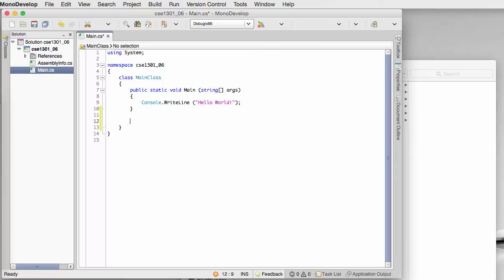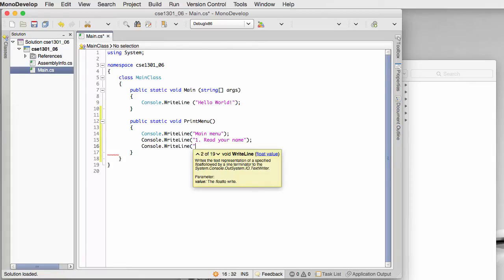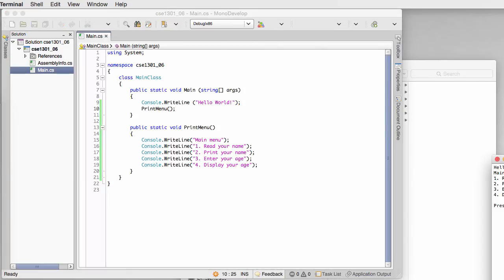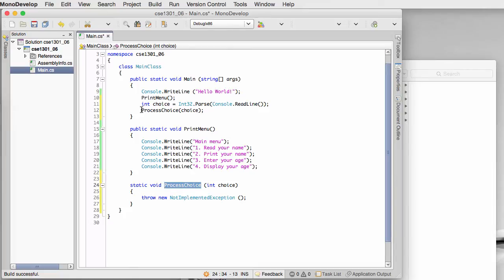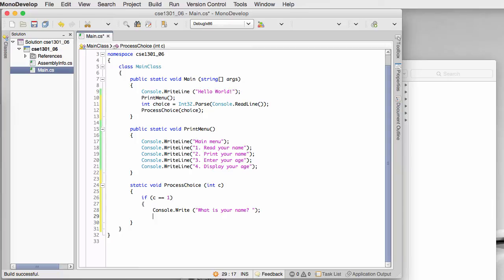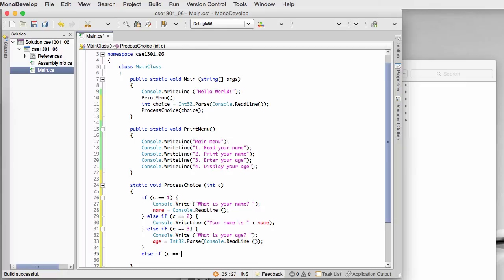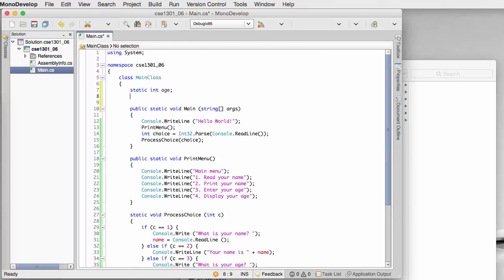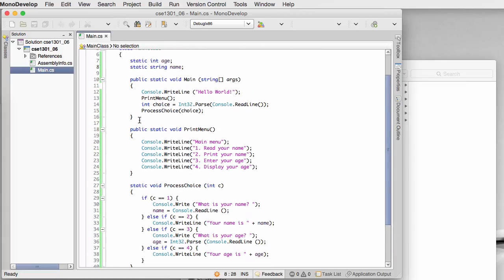cse1301_unity_06